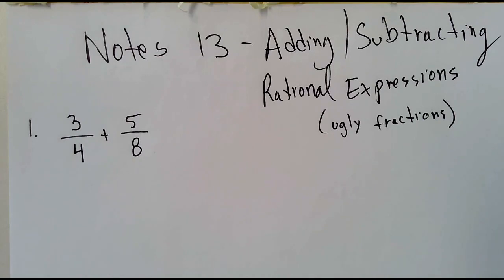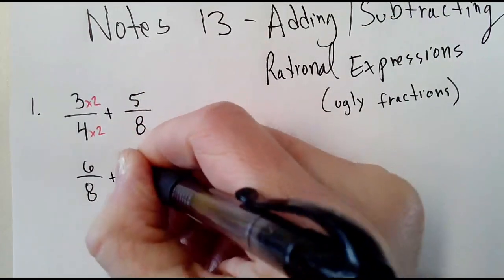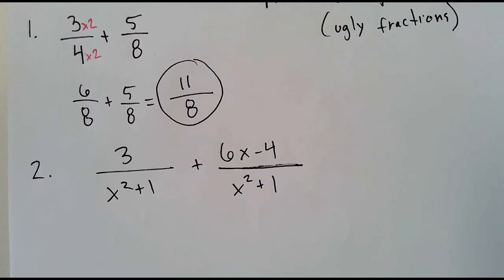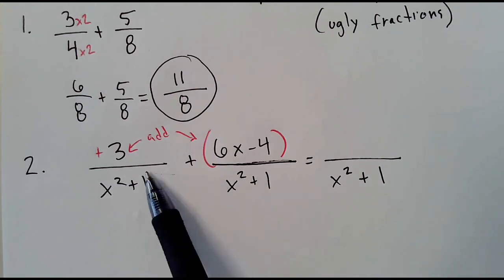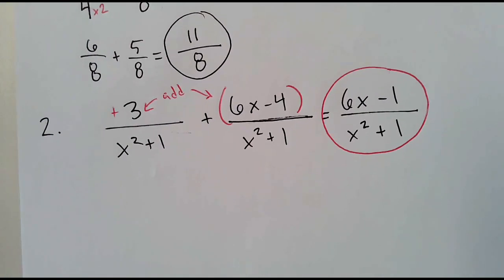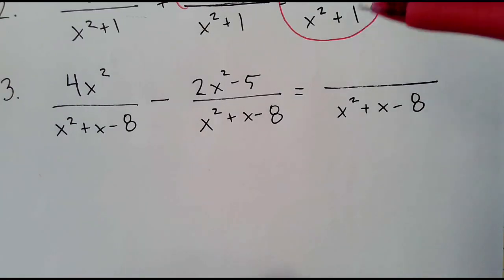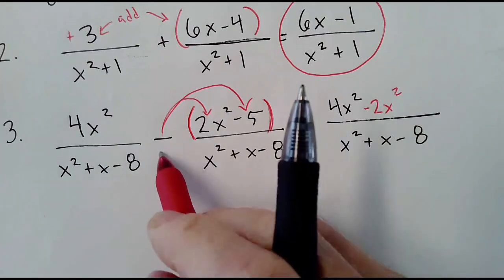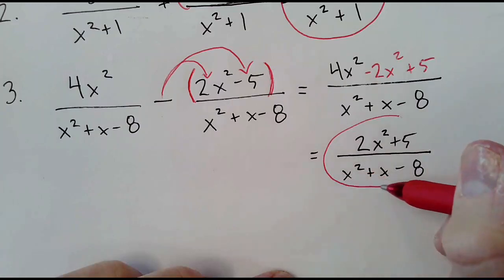Notes 13 Rational Expressions Part 1